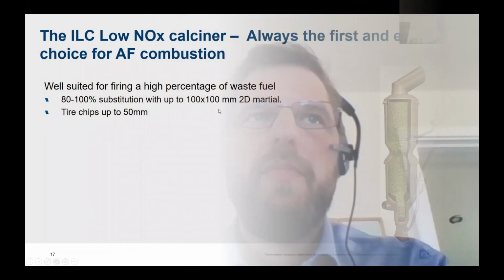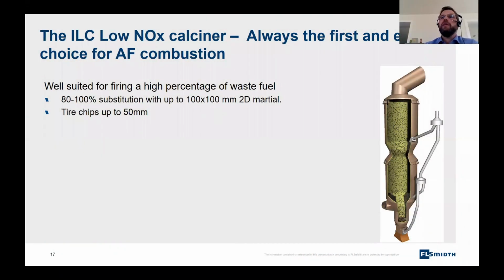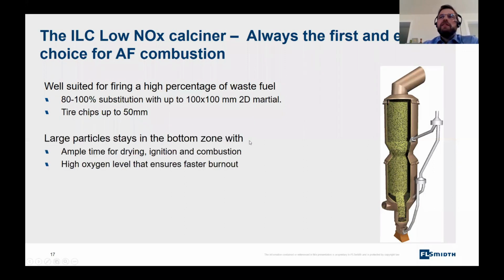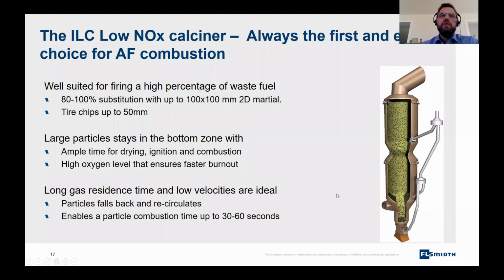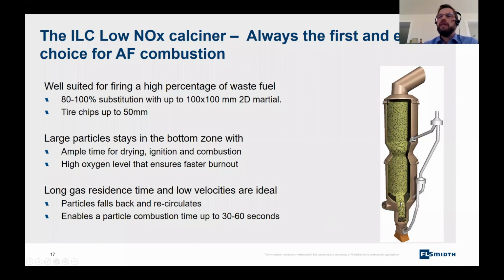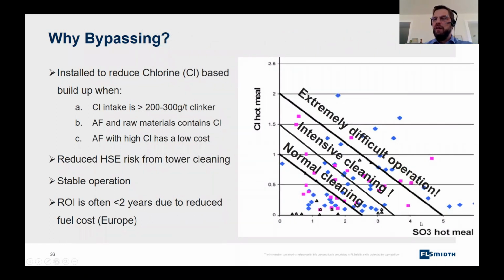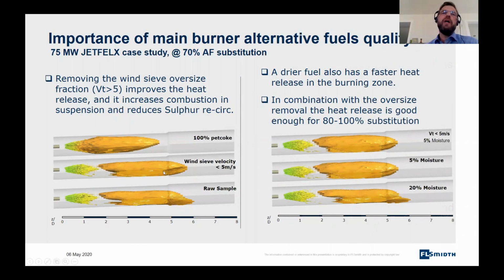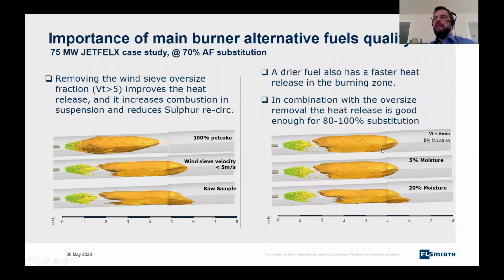WCA Webinar: Alternative Fuel Upgrades with FLSmidth (Highlights)